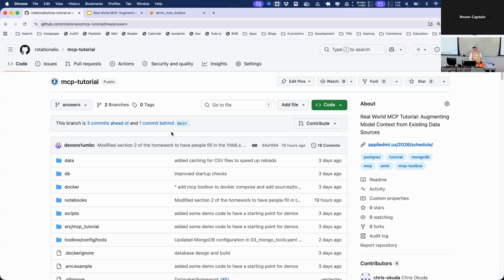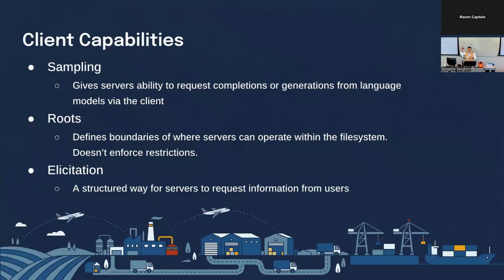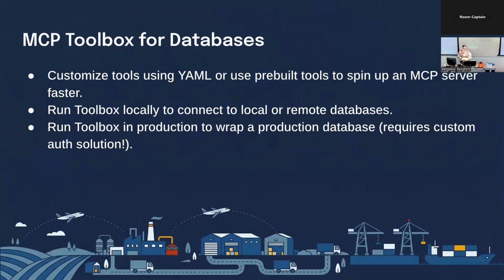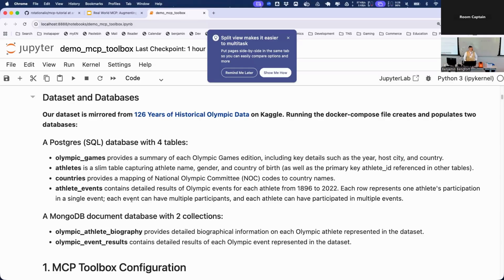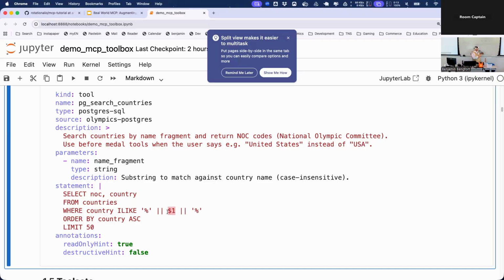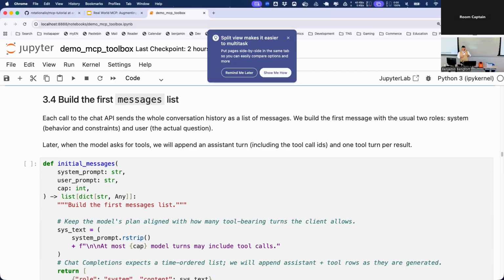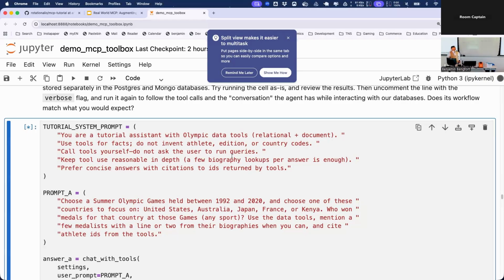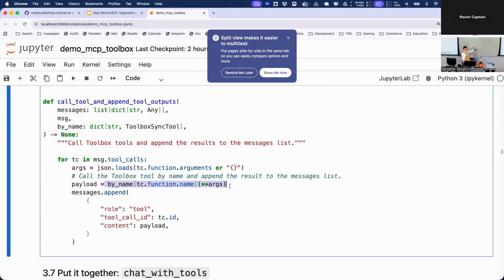Real World MCP: Augmenting Model Context from Existing Data Sources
Benjamin Bengfort presents the tutorial "Real World MCP: Augmenting Model Context from Existing Data Sources" at the 2026 Applied Machine Learning Conference in Charlottesville, Virginia.